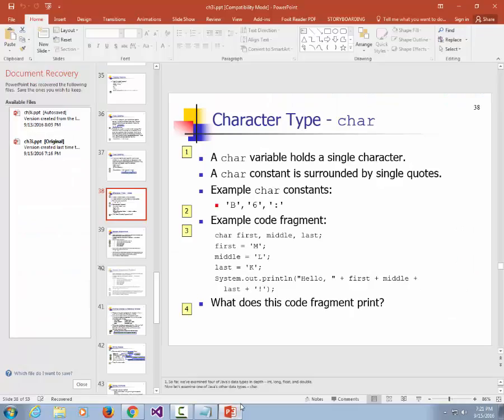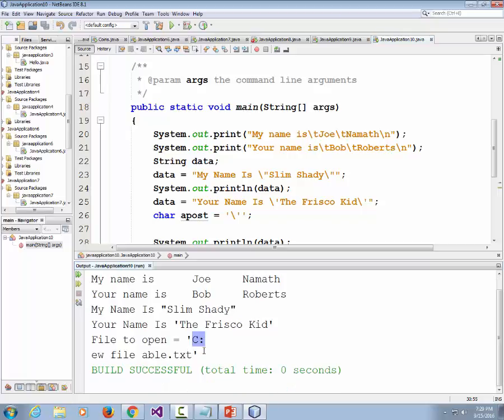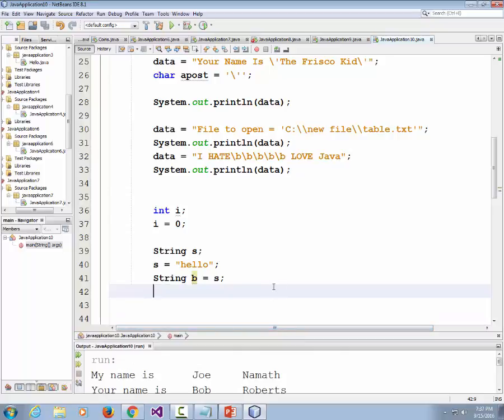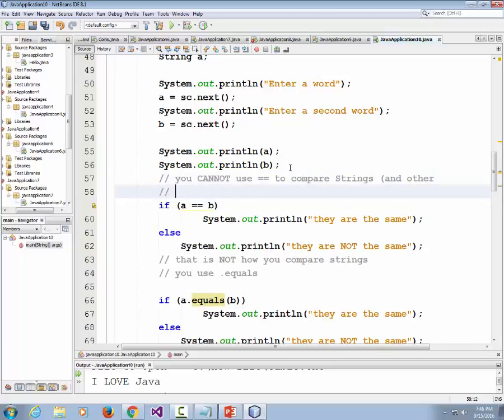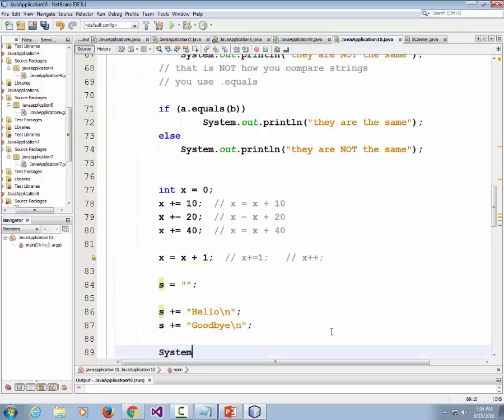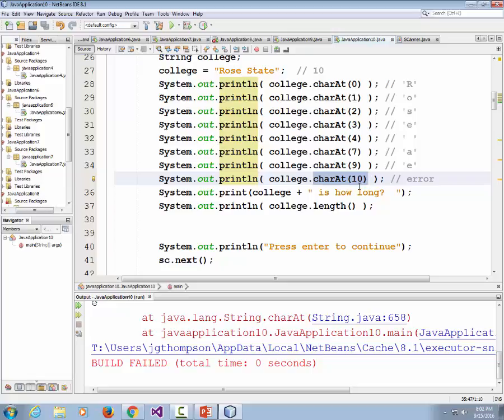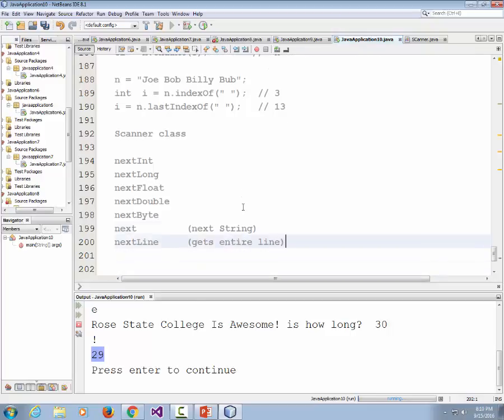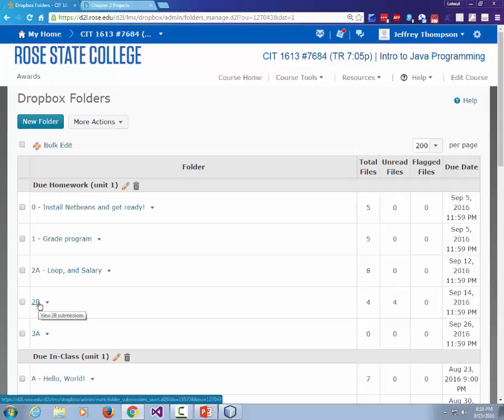Rose CIT 1613-7684 Sept 15 Notes - Chapter 3 finished